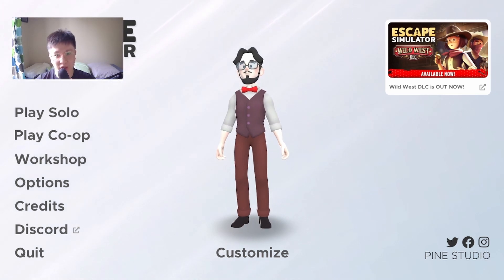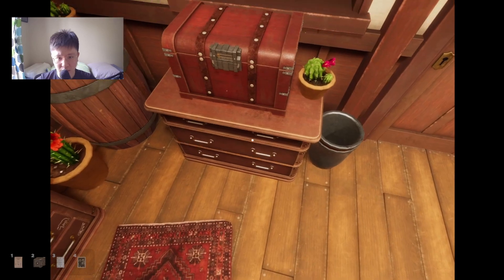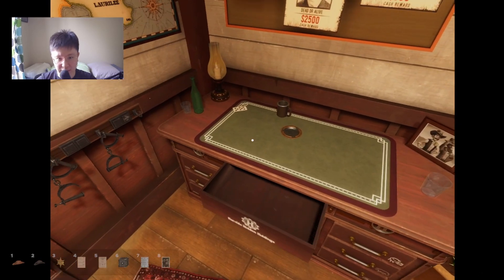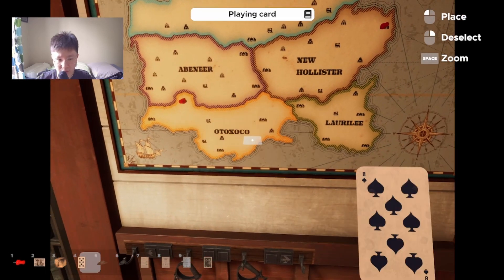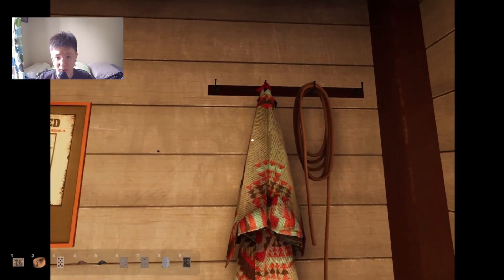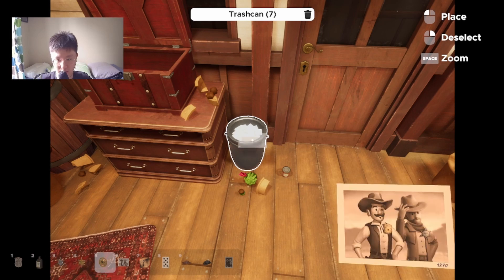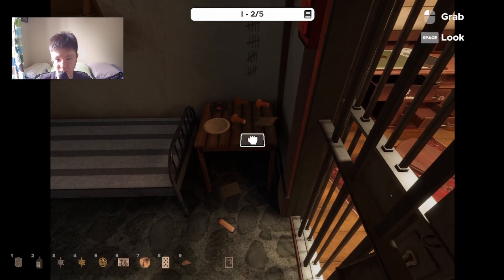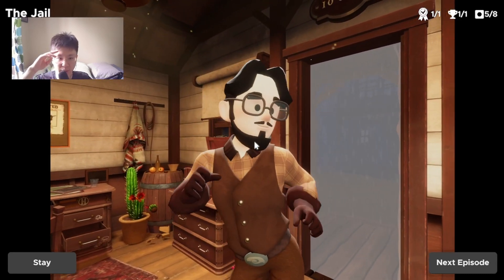Howdy Partners! We in the Wild West!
Welcome back to another episode of Escape Simulator, today we will be playing the second DLC: Wild West! The reviews of this is mixed on Steam so we knows how this will do but nonetheless I always like Escape Simulator!

Also check out some of the other videos on my channel.